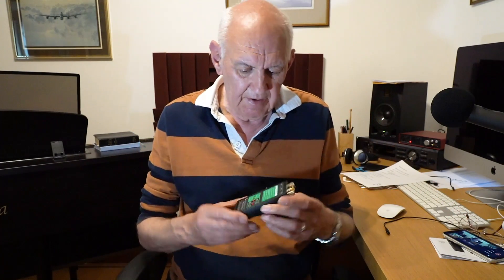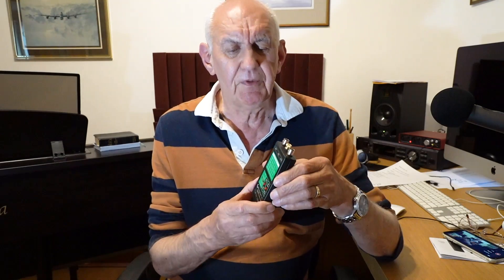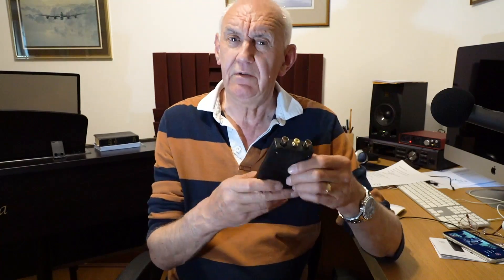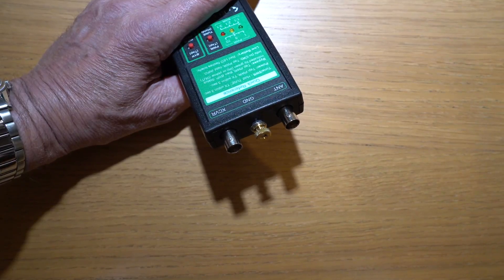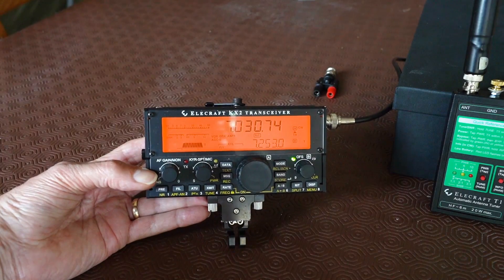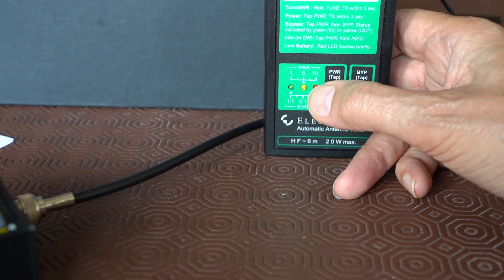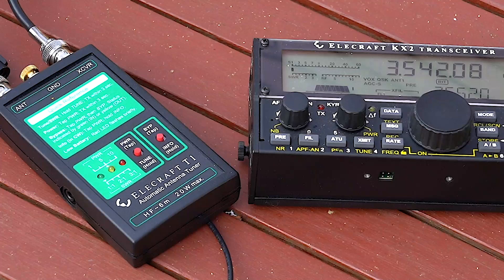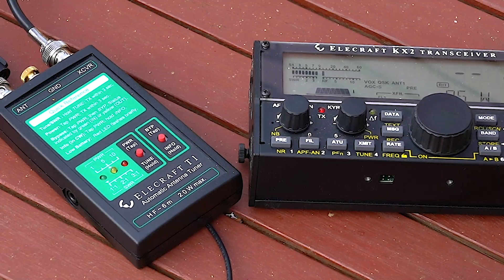IC 705 Companion - Elecraft T1-A Auto ATU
Here we show a practical demonstration of the Elecraft T1-A QRP (20W) Auto ATU.